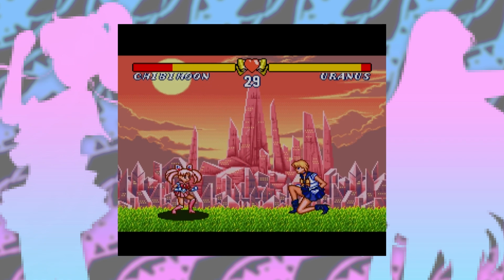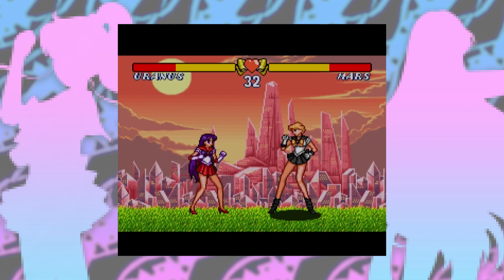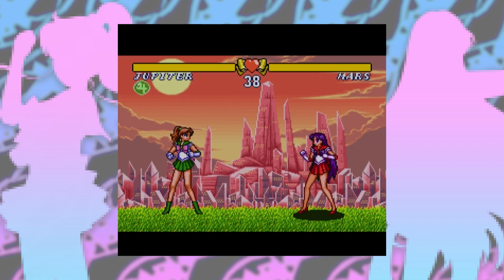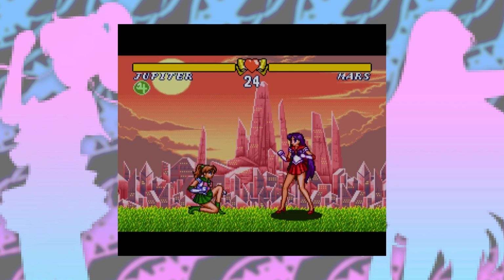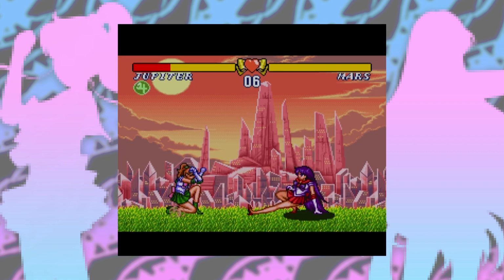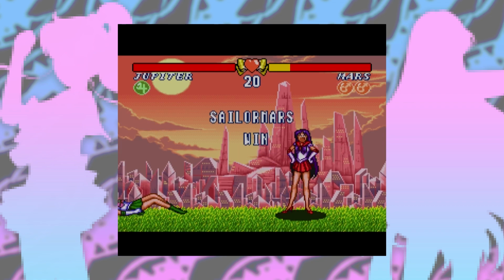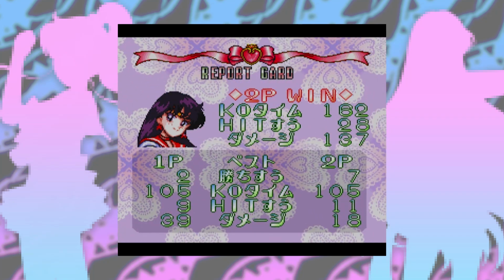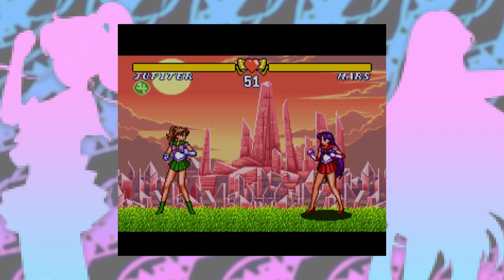Kusoge | Sailor Moon S (Part 2)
Lace up your gaming socks and hide you Mai Shiranui dakimakura because it's time for some FIGHTING GAMES. Join us as we check out a game we've never played before, then practice it for a week and see who's got that big Kusoge energy.